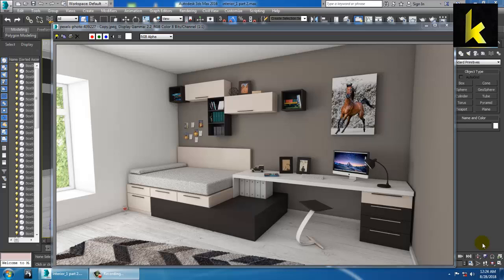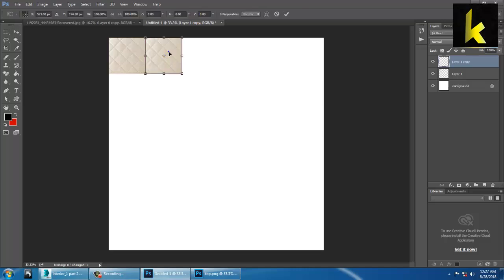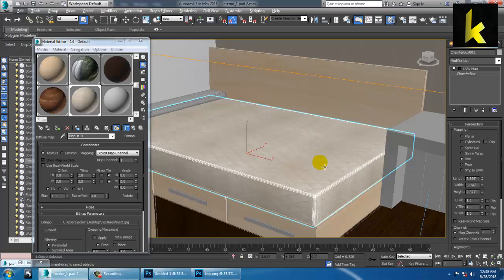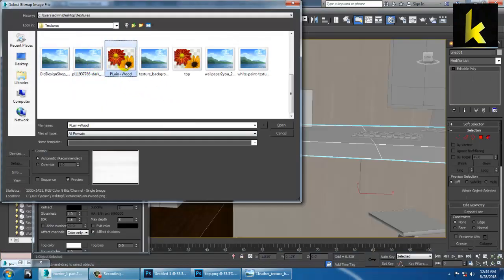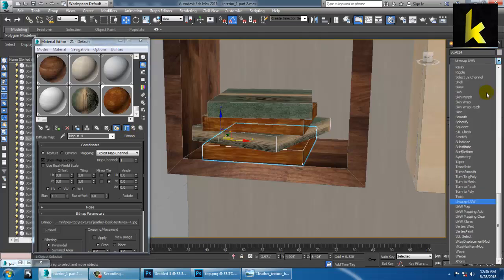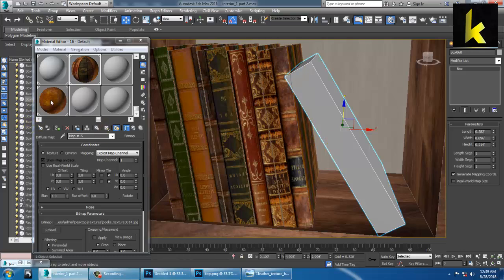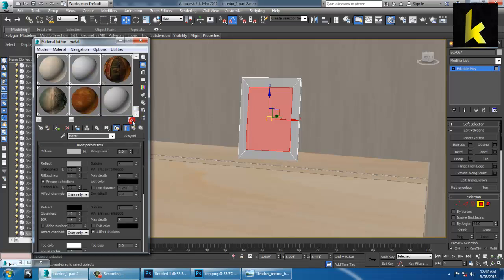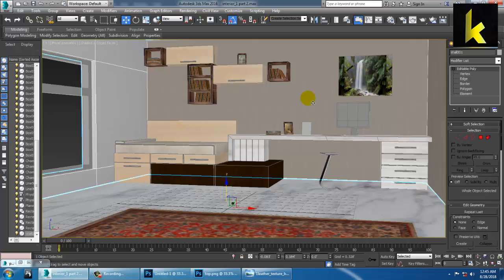Tutorial on Modeling Texturing and lighting an interior in 3dsmax using Vray in 3dsmax ( part 6)